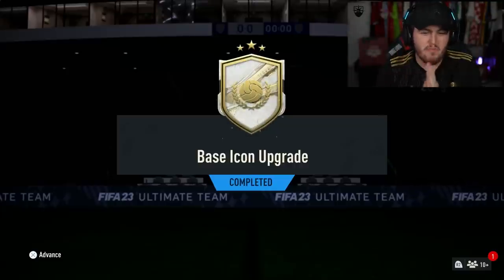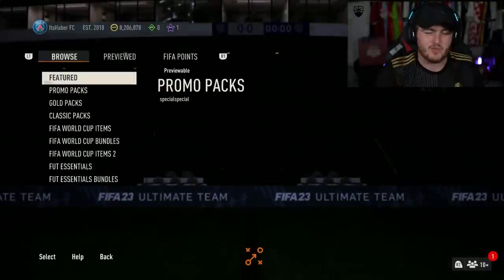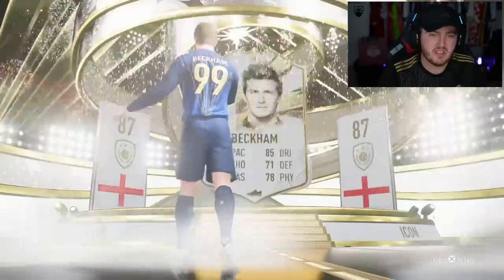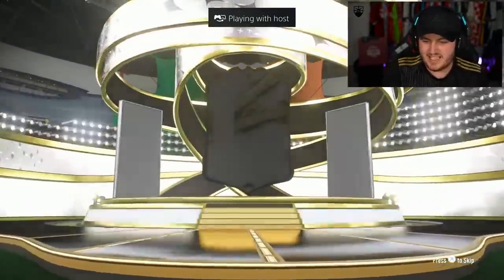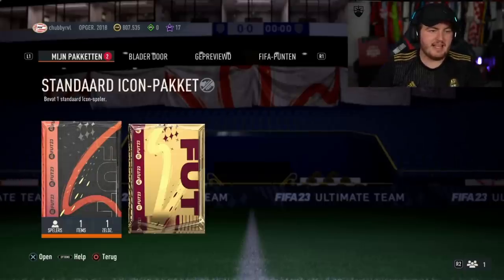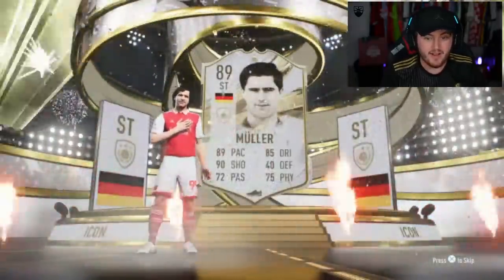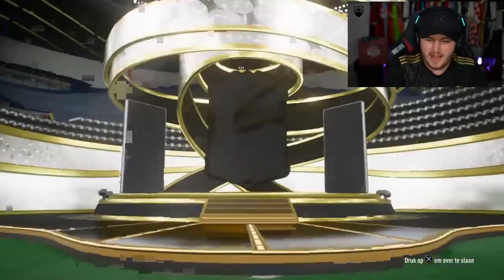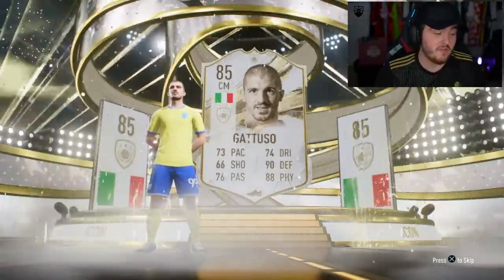THIS IS WHAT I GOT FROM 20x BASE ICON UPGRADE PACKS!